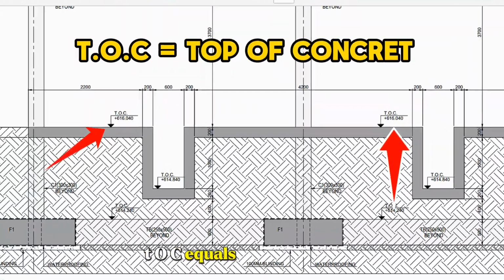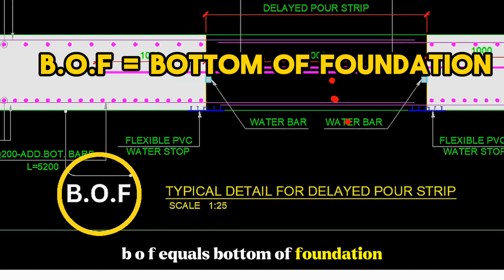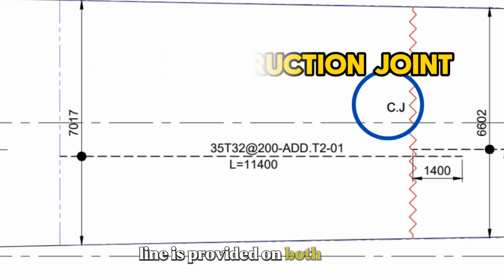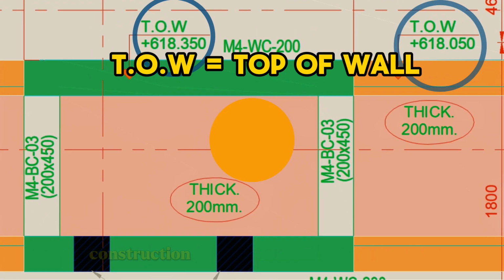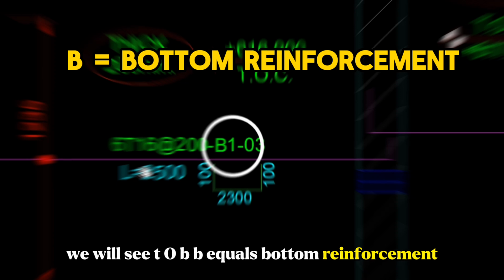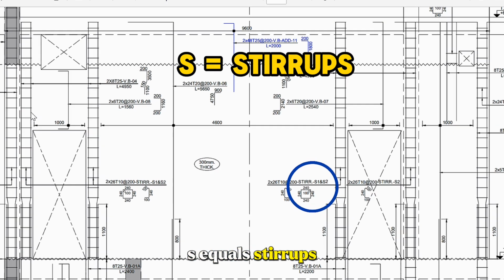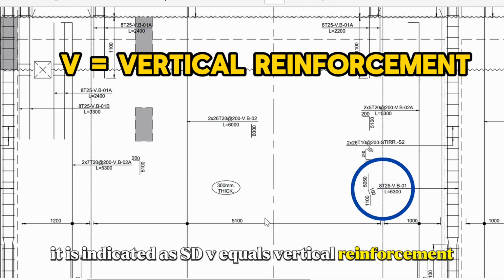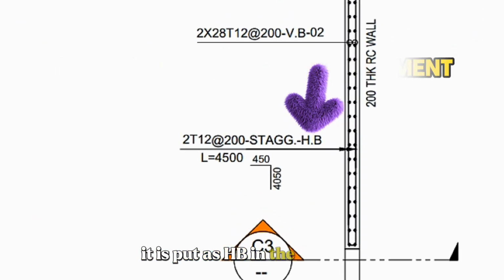How to Read Construction Drawings and Blueprints Understanding General Notes Part 2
In this video, you will learn how to read construction drawings, and blueprints, and understand general notes for accurate project planning and execution.

In this video, you'll learn how to read construction drawings and blueprints, focusing on understanding general notes. We explain how these notes are essential for civil engineers and beginners to interpret structural drawings accurately, ensuring successful project execution and avoiding costly mistakes. Master the art of reading dimensions, elevations, and steel bar details while understanding how general notes interact with architectural and structural plans. Whether a new engineer or an experienced professional, this guide will simplify the process and enhance your blueprint reading skills. Watch now to improve your expertise in construction blueprints and general notes!